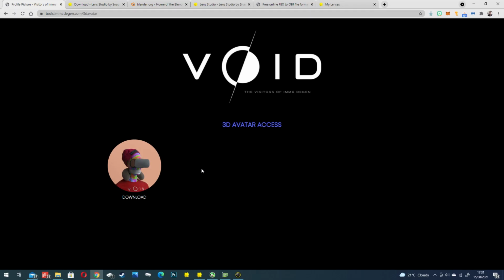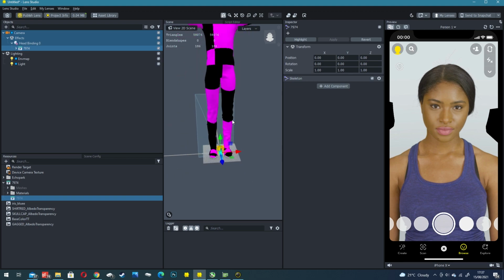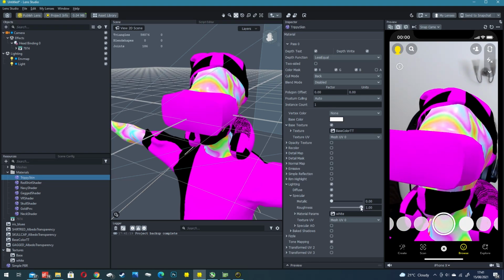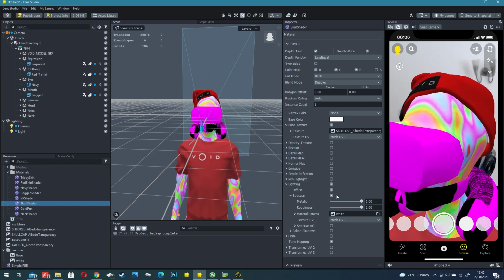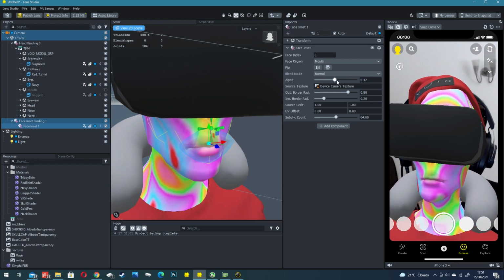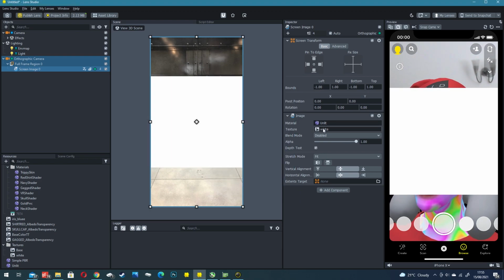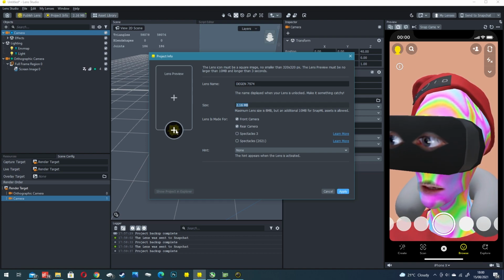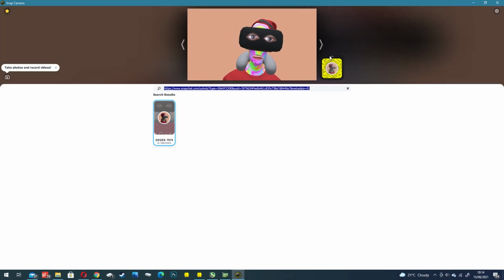Learn to make your own AR NFT AVATAR!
In this tutorial, I will teach you how you can create an AR avatar using your VOID NFT 3D download.

I will introduce you to Lens Studio, Snapchat's AR platform, which allows us to develop augmented reality effects to share on the snapchat app, as well as use on streaming platforms and video calls.

Hopefully by the end of this video you will have created your own simple 3D avatar, and begun the inevitable invasion of planet earth by the Visitors Of Imma Degen.

Don't own a void?

If you enjoyed this video please consider donating to:
objectspace.eth / 0x57b095b52a397e34820b9e304E95846fa7d06f49

00:00 - Intro
01:05 - Download Your VOID / Open LS
01:38 - Importing Your Model & Textures, Interface
03:00 - Head Binding & Positioning
04:55 - Materials & Textures
07:30 - Posing & Object Vis
09:30 - Assigning The Rest Of The Materials
12:55 - Face Insets
16:35 - Replace Background
19:18 - Pairing & Submission
22:42 - Updating A Lens
23:25 - Outro